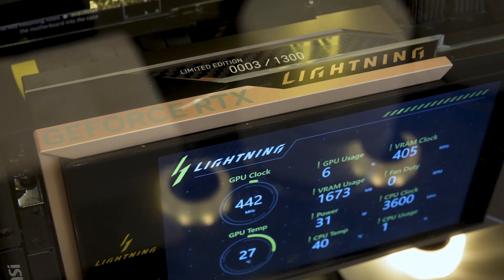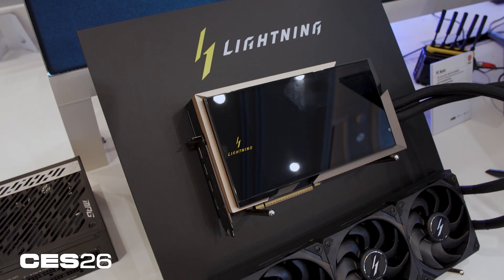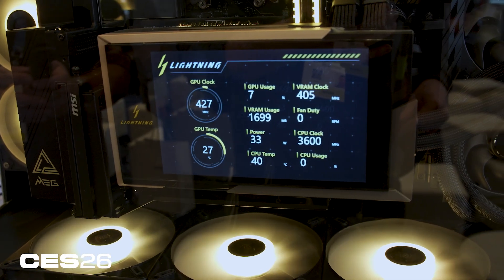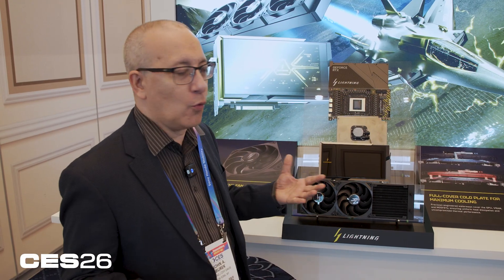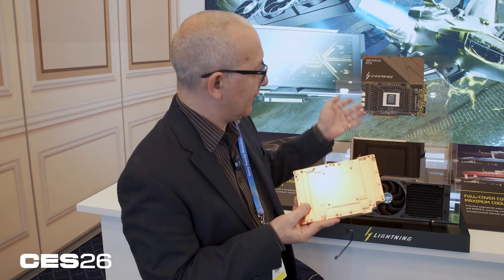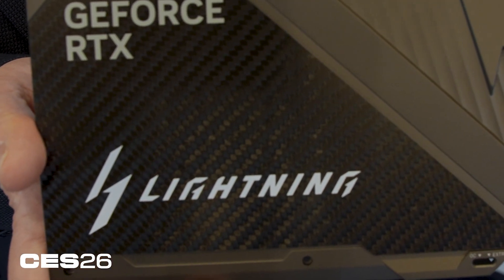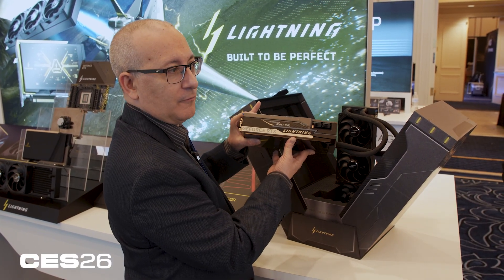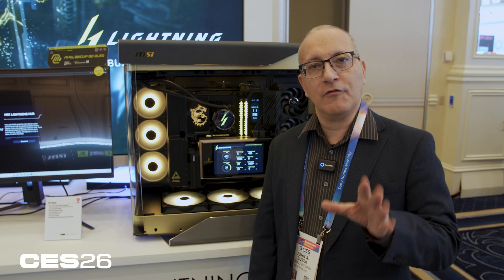MSI’s GeForce RTX 5090 Lightning Z Could Be the Fastest/Most Extreme GPU Ever Built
From its massive copper cold plate to its full-surface LCD, this could be the most powerful graphics card ever, with 1,000 watts of GPU power. Only 1,300 will be made, so it probably won't be cheap.

0:00 Introduction to the MSI RTX 5090 Lightning Z
0:18 Design and Vertical Mounting
1:09 Integrated LCD Screen and Monitoring
1:22 Liquid Cooling and Advanced Fan Material
1:43 Internal PCB and 40-Phase Power Design
2:11 Full Copper Backplate and Cooling Block
3:04 Premium Packaging and Unboxing Experience
3:25 Limited Edition Availability
3:42 Power Draw and Overclocking Potential
4:00 Release Date and Pricing Info